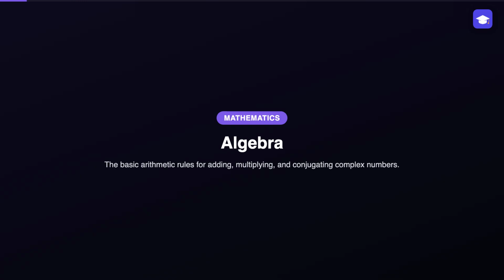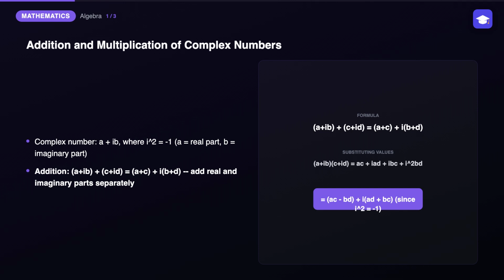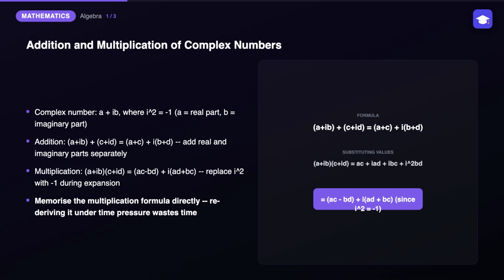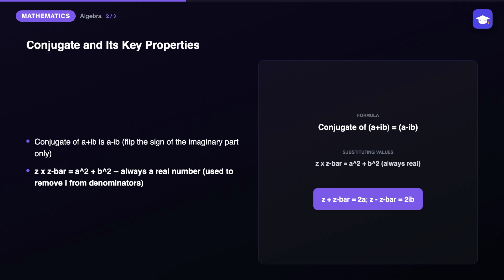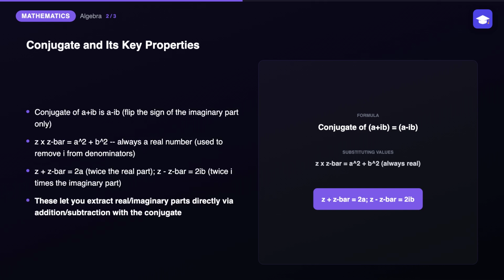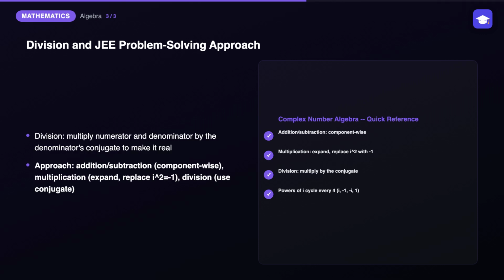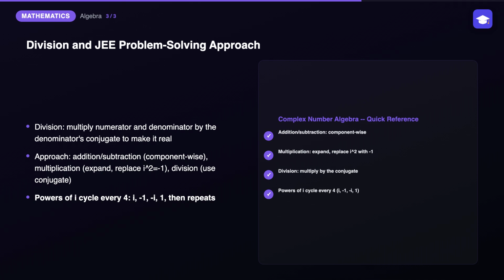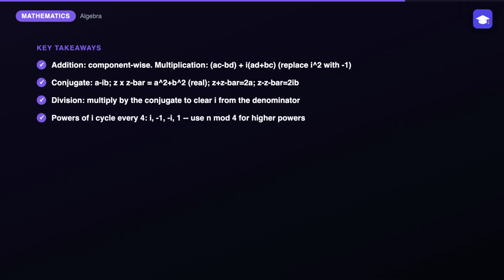Algebra of complex numbers (addition, multiplication, conjugation) | JEE Mathematics (Algebra)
The basic arithmetic rules for adding, multiplying, and conjugating complex numbers.

In this video we cover:
1. Addition and Multiplication of Complex Numbers
2. Conjugate and Its Key Properties
3. Division and JEE Problem-Solving Approach